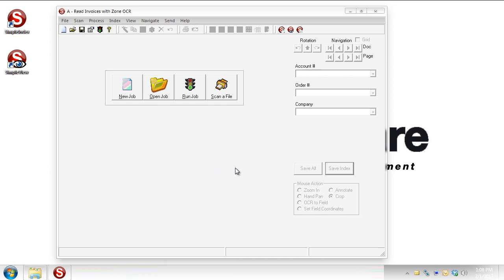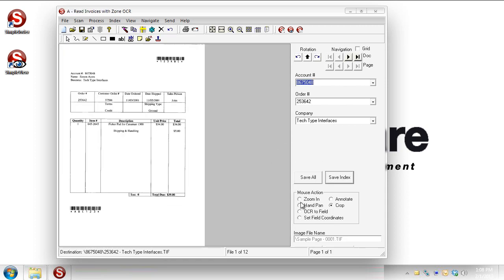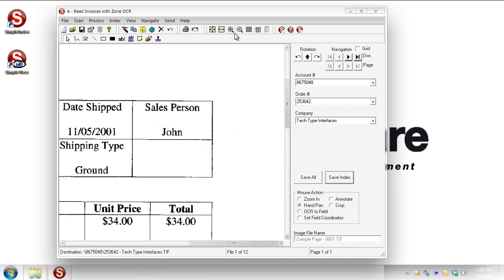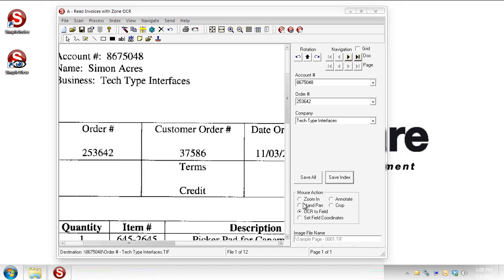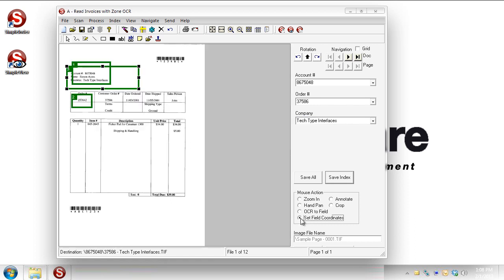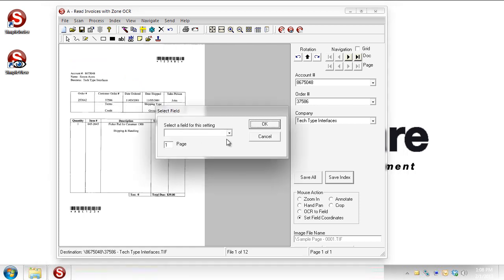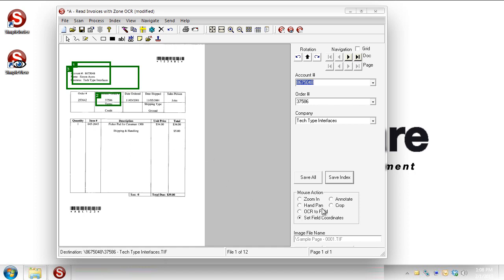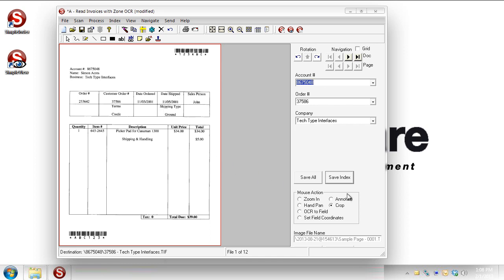University of SimpleSoftware 305 (Cary) - Mouse Actions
Using the Mouse Action box to zoom in on the image, move the image, OCR to an index field, set an automatic zone, and annotate & crop images.